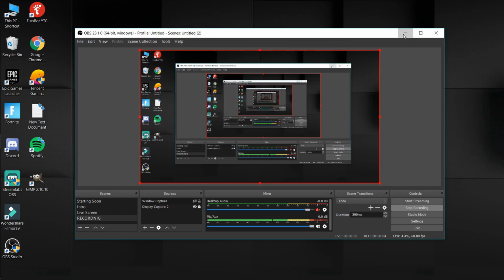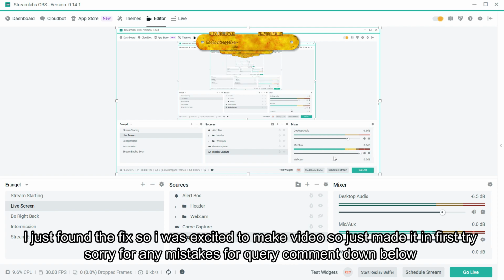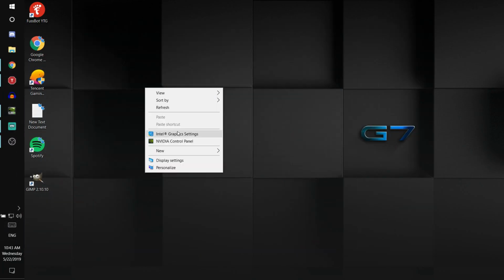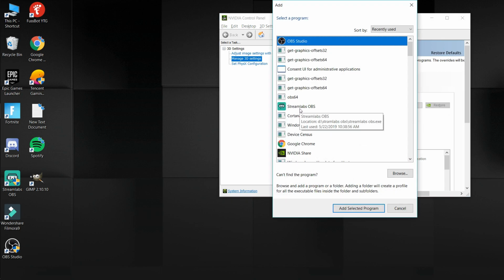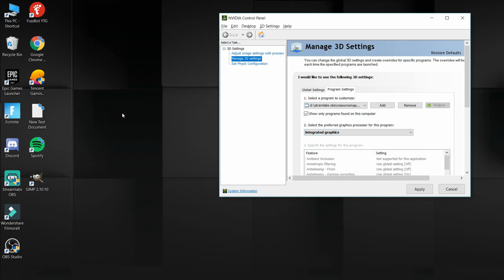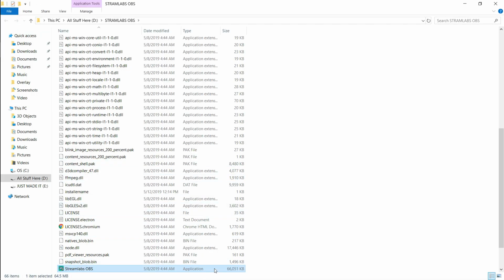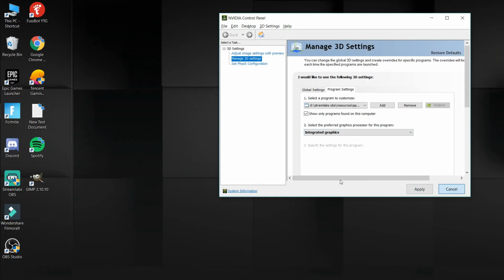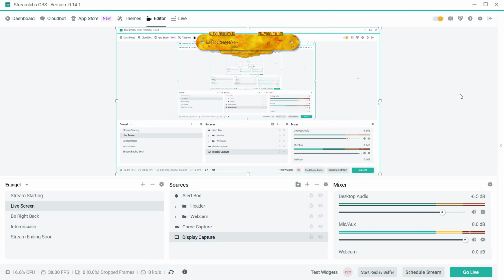Streamlabs Black Screen Fix 2019 100% Working!**Must Watch**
in this video ill tell u how to fix streamlabs obs black screen issue quick vid lol

Make sure to put RING BELL ON 🔔 🙈

Peace baabbyy:)